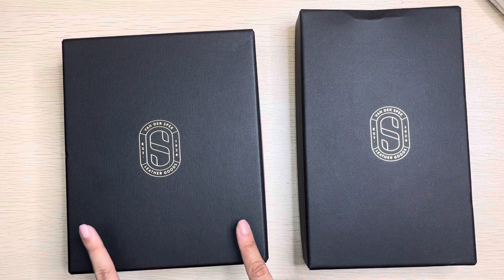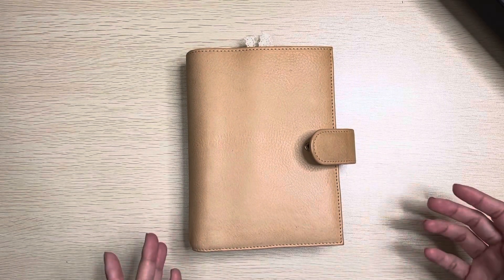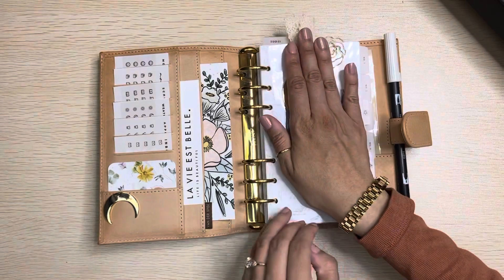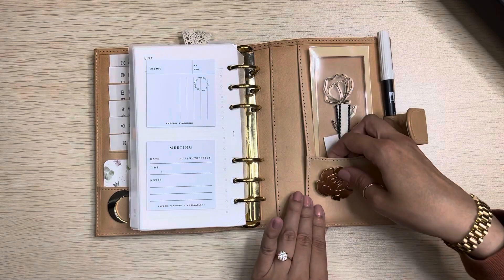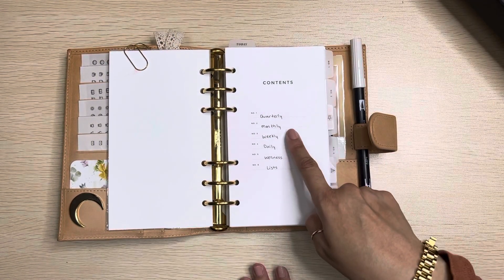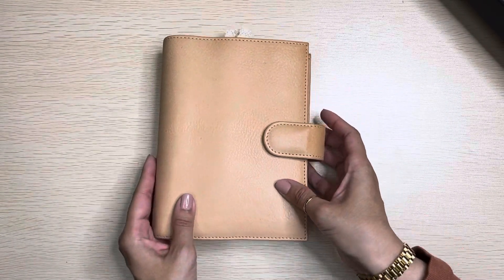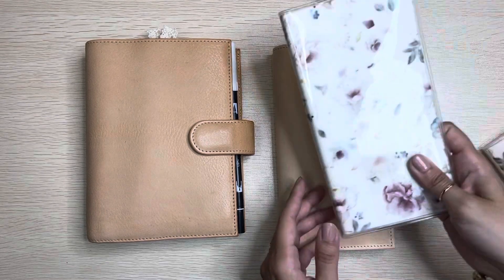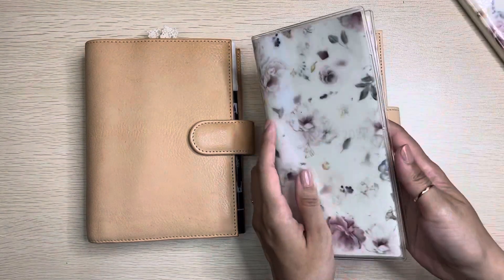VDS Unboxings: Janet Leather Beauties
Check out my unboxing of my two new Van Der Spek (VDS) planners from the Janet Leather collection.

I also give a small update on some planner system tweaks I’ve made. Main planner is still the personal size rings.